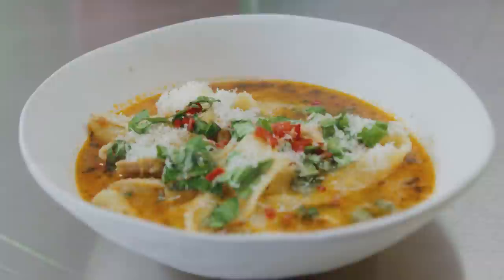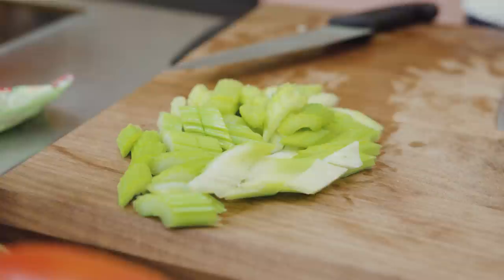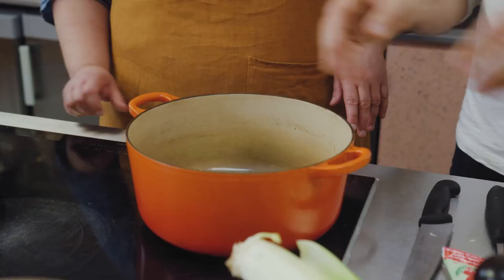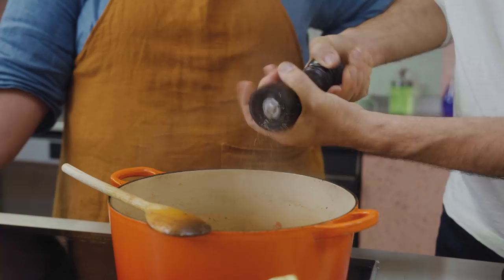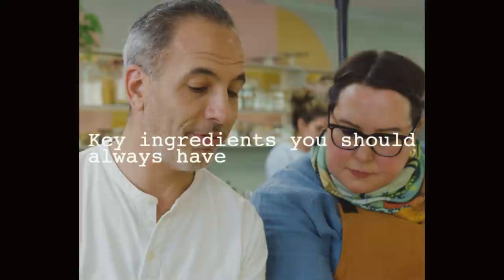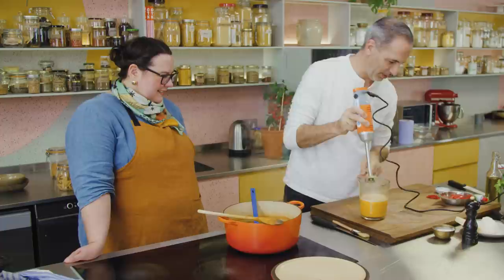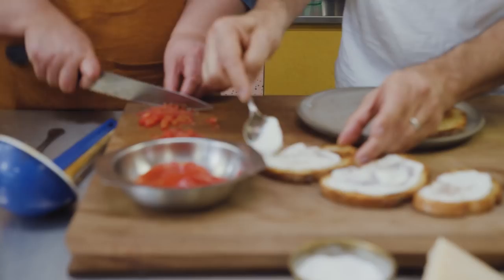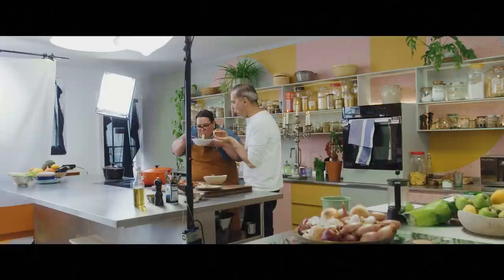OTK What's for Dinner? Magical Chicken and Parmesan Soup | Ottolenghi Test Kitchen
Verena and Yotam are cooking up magic - Magical chicken and Parmesan soup with pappardelle. If you haven't tried this recipe from OTK Shelf Love, now is your chance! It's perfect for the upcoming winter months.

Credits:
Tom Kavousi-Walker - Tom Walker Film
Dan Brown
Don Nelson
Miles Harris